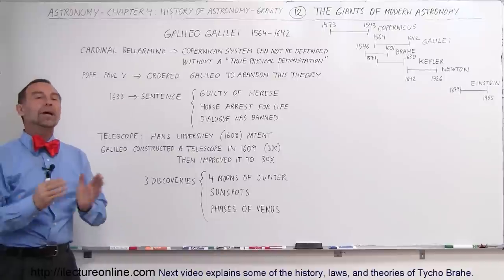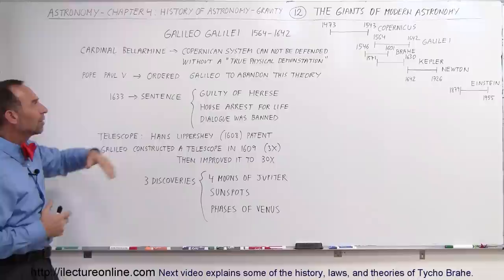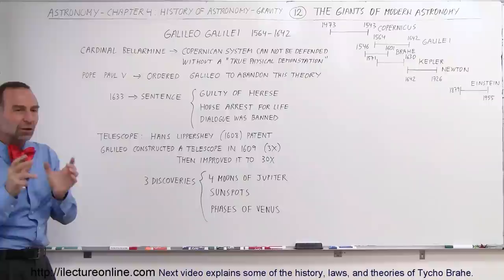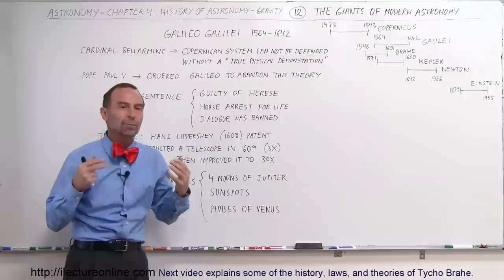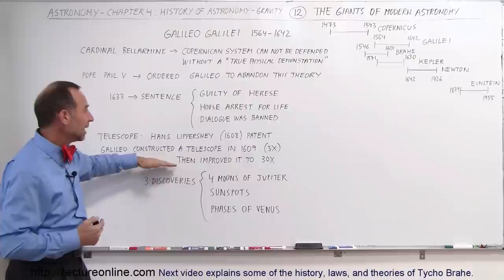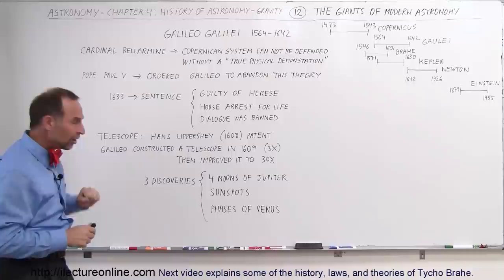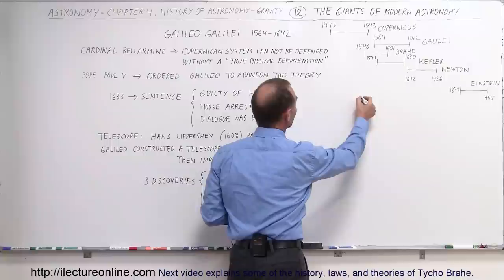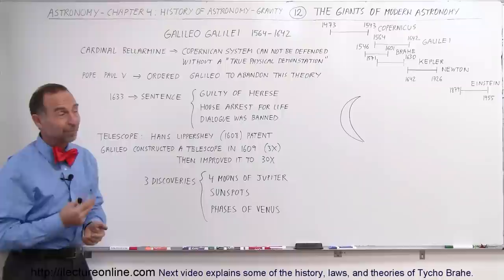Astronomy - Ch. 4: History of Astronomy (12 of 16) The Giants of Astronomy:Galileo Galile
In this video I will some of the history, laws, and theories of Galileo Galilei.